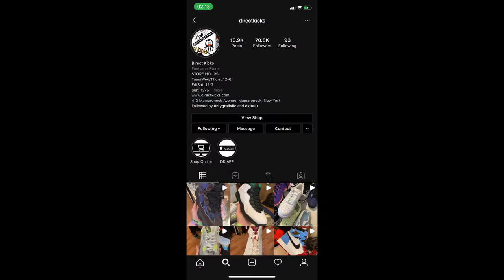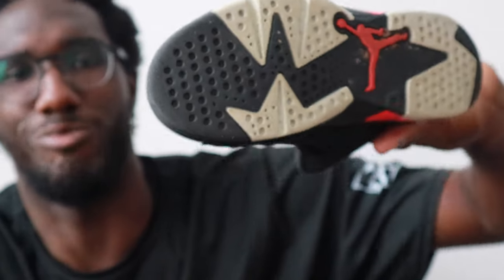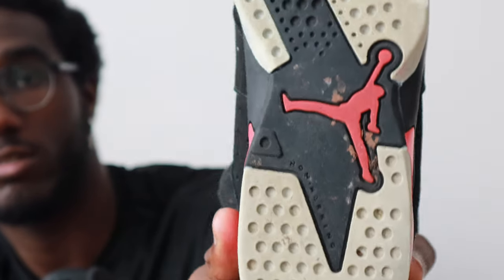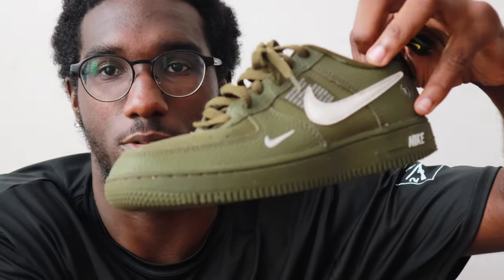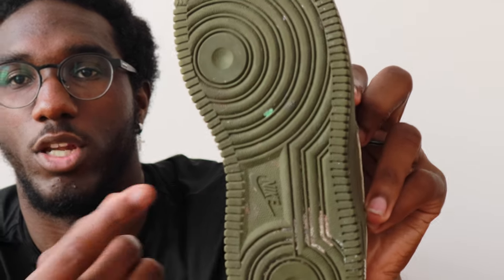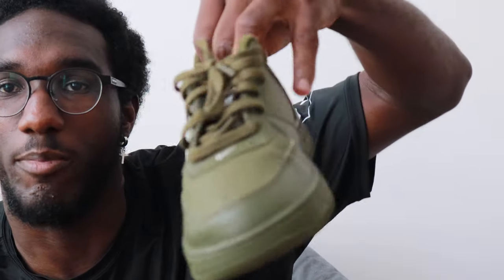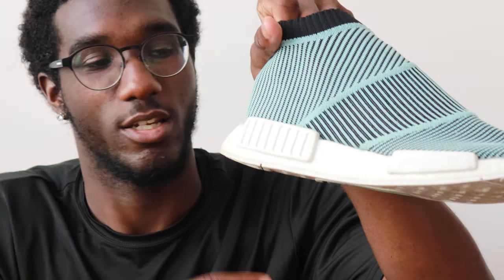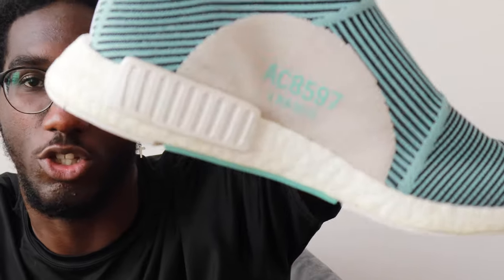Direct Kicks MYSTERY BOX Unboxing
You guys will be watching me unbox a box full of shoes that I ordered from Direct kicks, Check them out below